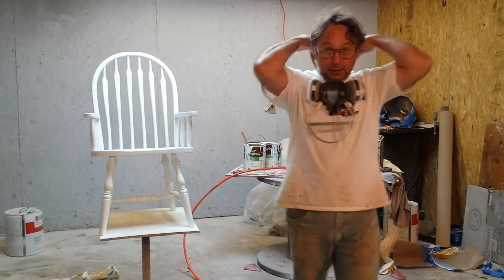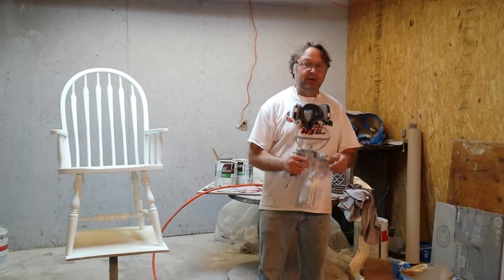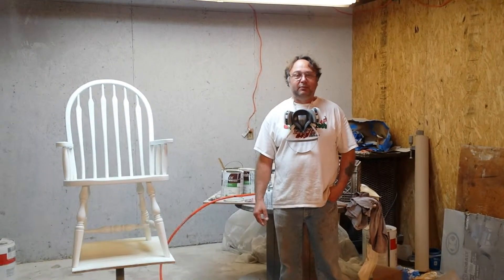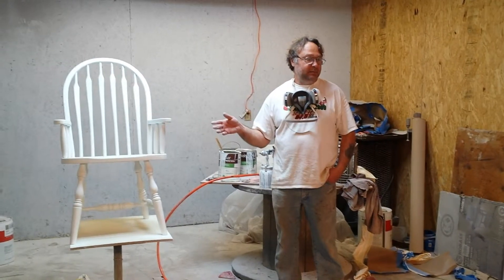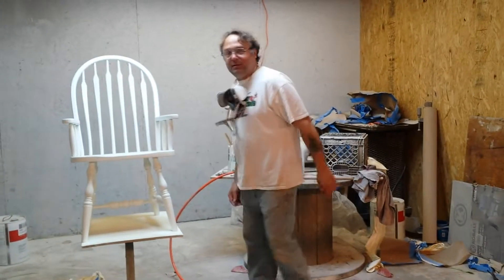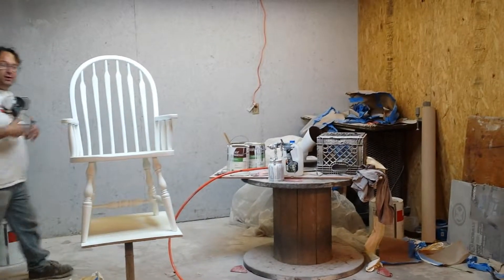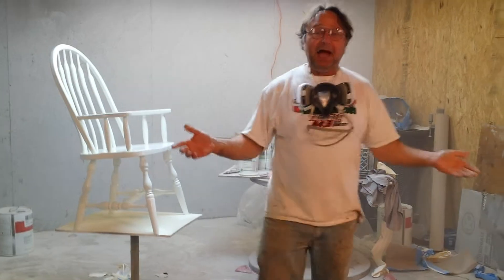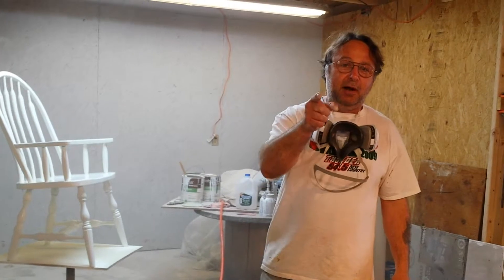painting oak chairs white at timeless arts refinishing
timeless arts refinishing 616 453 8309 grand rapids mi . shows how we paint oak chairs, after the chairs have been sanded and primed ,they get sanded again and then painted with the top coat. the chairs are sanded and sprayed six time before their are finished .